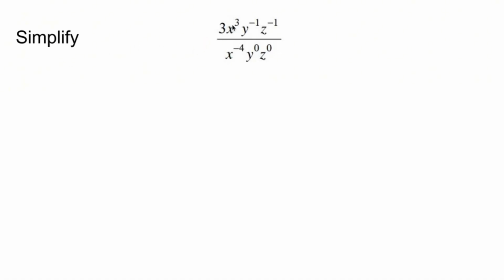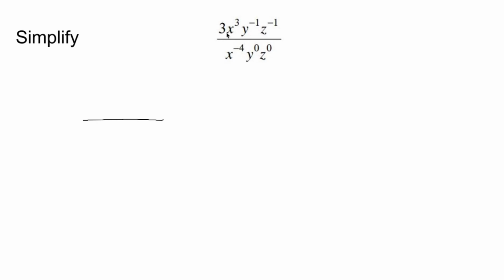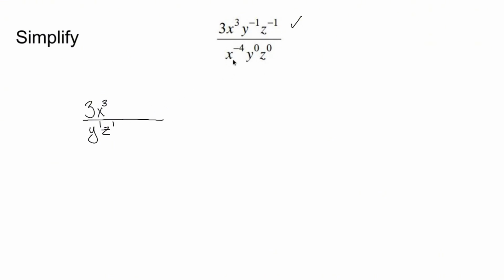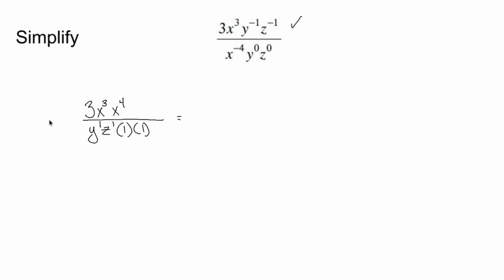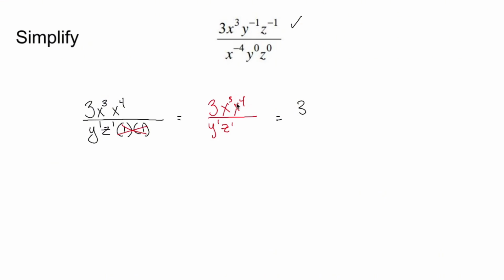Algebra 1 Practice - Quotient Property of Exponents and Negative Exponents (Example 2)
The **Quotient Property of Exponents** and **Negative Exponents** are both key concepts in algebra when simplifying expressions involving exponents. Here's how they work together:

### 1. **Quotient Property of Exponents:**
The **Quotient Property of Exponents** states that when dividing two powers with the same base, you **subtract the exponents**. This can be written as:

Where:
- \(a\) is the base,
- \(m\) is the exponent in the numerator,
- \(n\) is the exponent in the denominator.

### How to Use the Quotient Property of Exponents:
- When dividing two expressions with the same base, subtract the exponent in the denominator from the exponent in the numerator.

Example 1:
\frac{x^5}{x^2} = x^{5 - 2} = x^3
Here, the exponents are \(5\) in the numerator and \(2\) in the denominator. Subtracting gives us \(x^{5-2} = x^3\).

Example 2:
\frac{2^7}{2^4} = 2^{7 - 4} = 2^3
In this case, the base is \(2\), and subtracting the exponents gives us \(2^{7-4} = 2^3 = 8\).

A **negative exponent** indicates that the base should be moved to the other side of a fraction and the exponent becomes positive. The rule for negative exponents is:

This means that a negative exponent tells you to take the reciprocal of the base and make the exponent positive.

Example 3:
x^{-3} = \frac{1}{x^3}
In this case, \(x^{-3}\) becomes the reciprocal of \(x^3\), or \(\frac{1}{x^3}\).

### Combining the Quotient Property and Negative Exponents:
You can combine the **Quotient Property of Exponents** with **Negative Exponents** when simplifying expressions. If the subtraction of exponents results in a negative exponent, rewrite it as the reciprocal.

Example 4:
\frac{x^3}{x^5} = x^{3 - 5} = x^{-2} = \frac{1}{x^2}
Here, the subtraction of exponents gives \(x^{-2}\), which is equivalent to \(\frac{1}{x^2}\).

### Key Points:
- The **Quotient Property of Exponents** involves subtracting the exponents when dividing like bases.
- A **Negative Exponent** means to rewrite the expression as a reciprocal with a positive exponent.
- If subtracting the exponents results in a negative number, move the base to the denominator and make the exponent positive.

These rules help simplify expressions involving exponents and work together for more complex problems.

/ nickperich

Nick Perich
Norristown, Pa